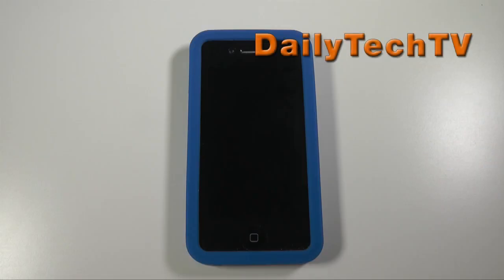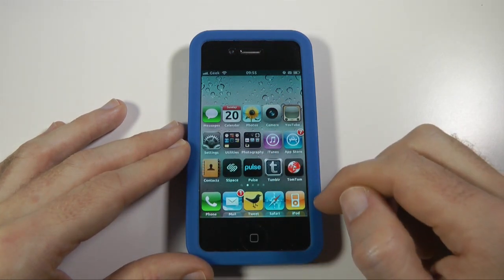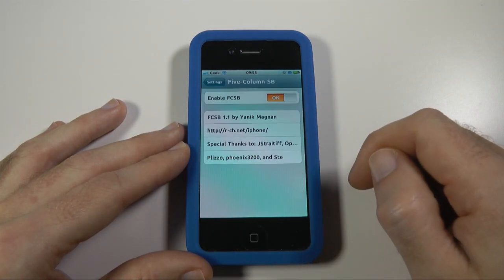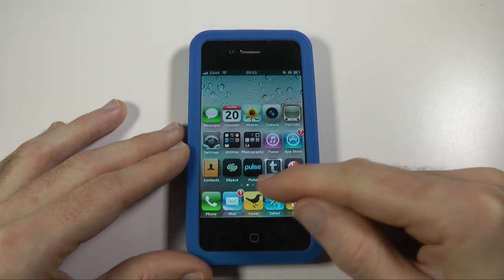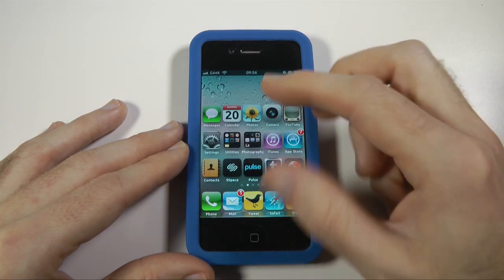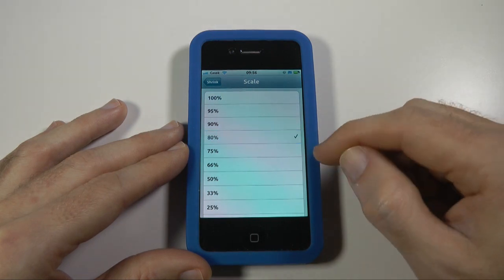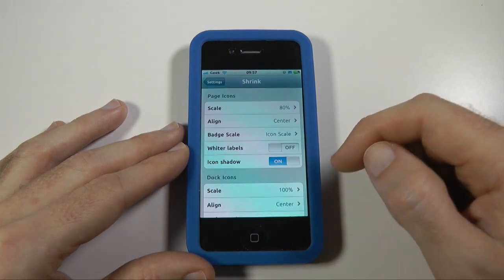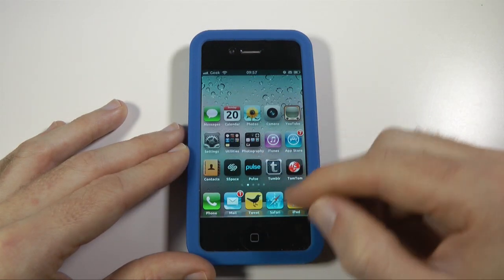iPhone 4 Jailbreak Update - Five-Column Springboard + 3 Tweaks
iPhone 4 Jailbreak Update - Five-Column Springboard plus three more tweaks, Five iCon Dock, Shrink & Gridlock. Check out the video and enjoy :)

More videos coming real soon on yet more tweaks.

PLEASE NOTE: Jailbreaking is not for everyone. Any changes to your device are at your own risk.